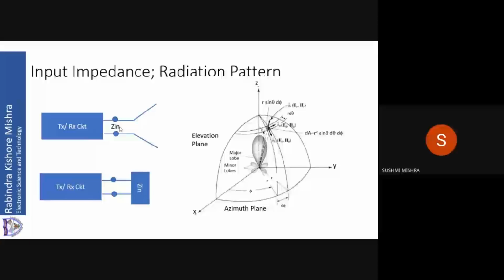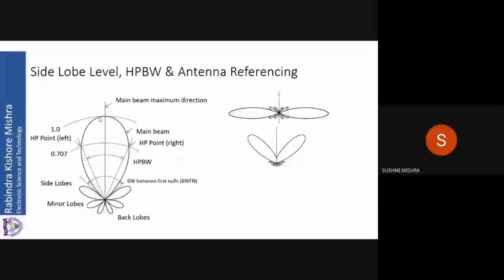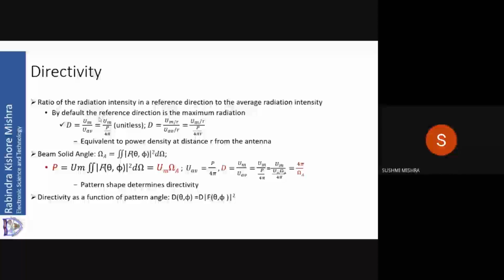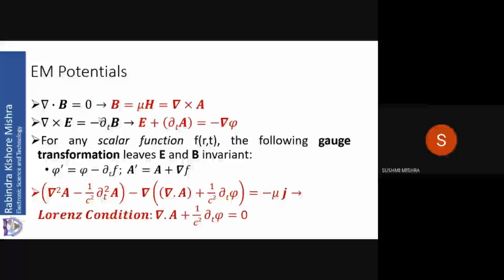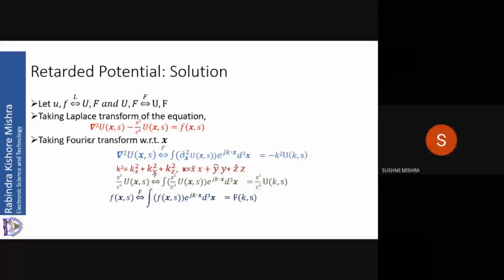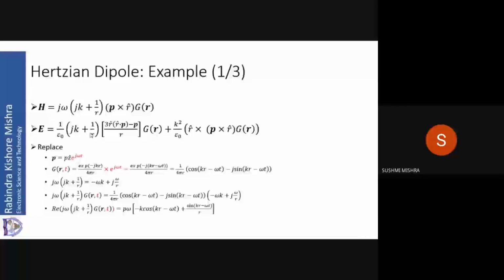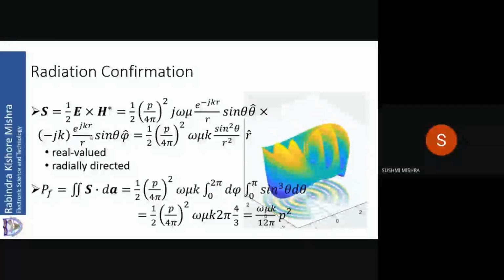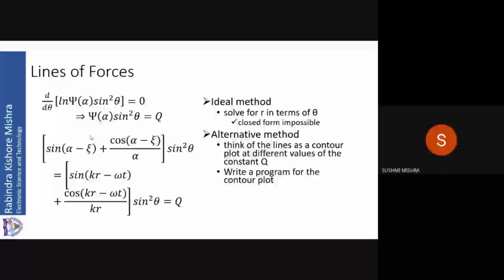Revision Lecture - II